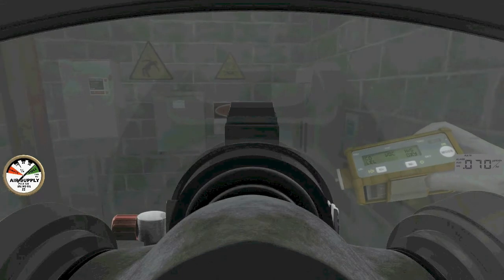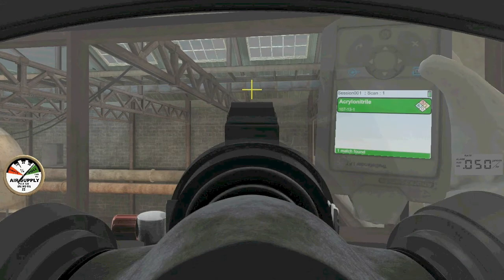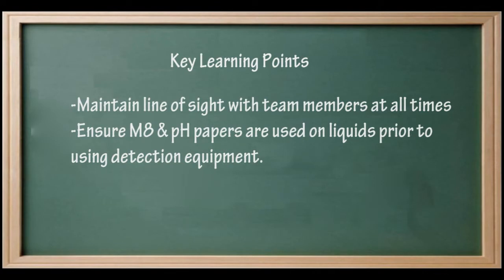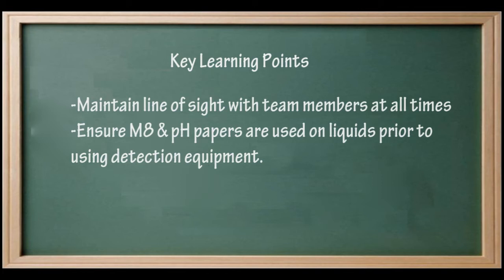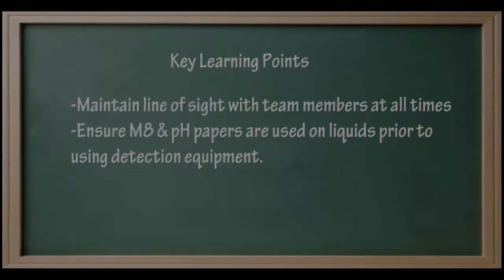Dismounted Recon Digital Trainer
What I'm working on at work.